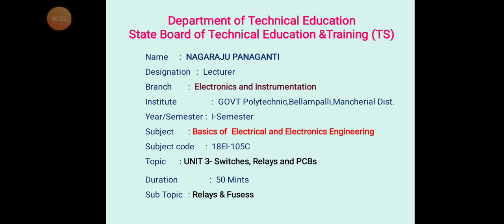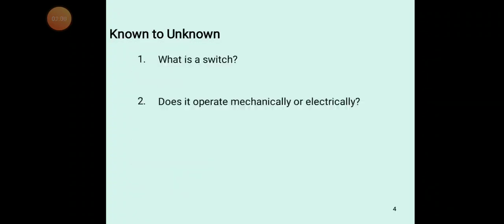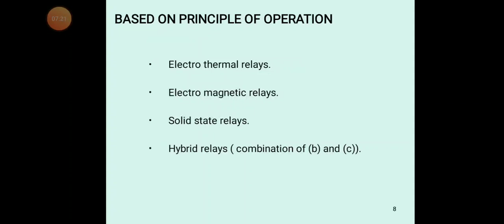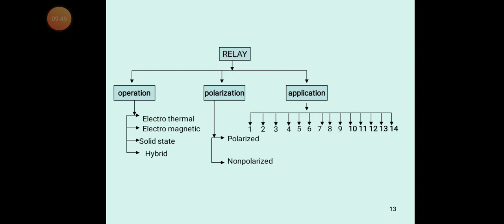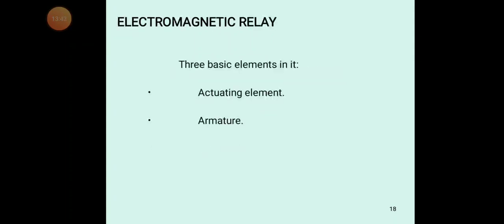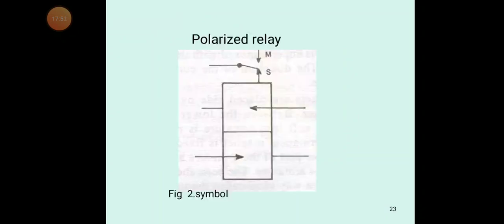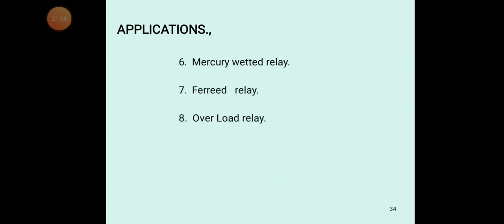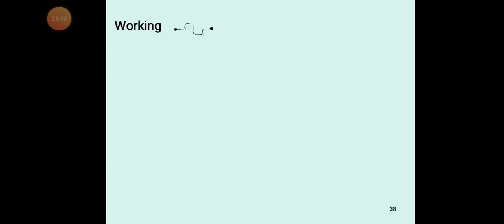Relays&Fuses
Different types of relays, Fuses,MCBs and connectors and working